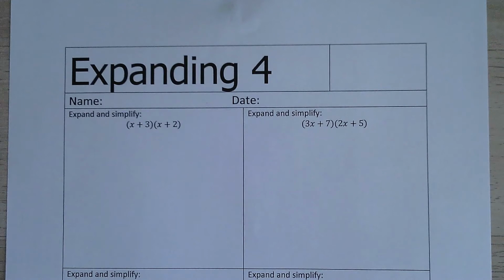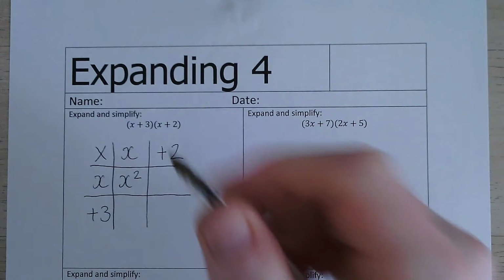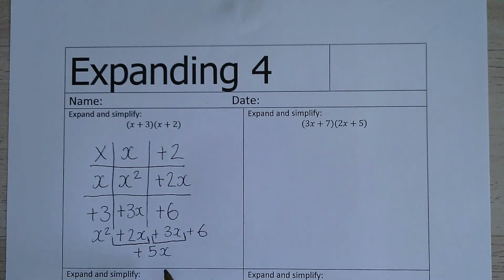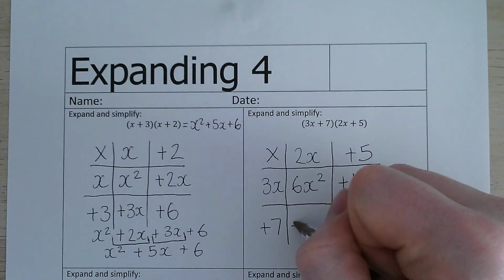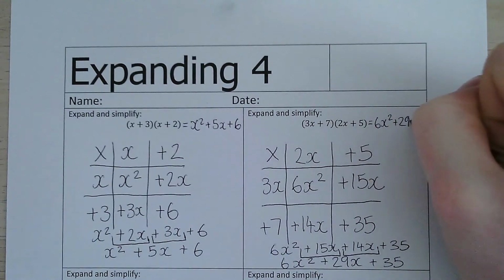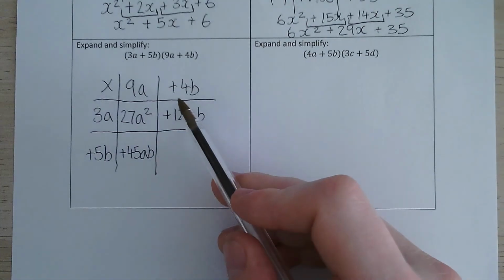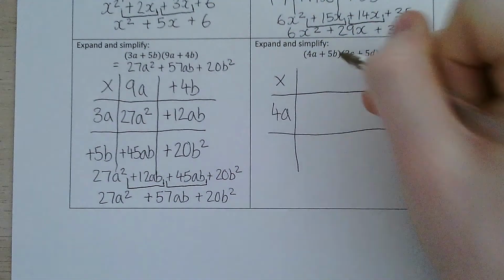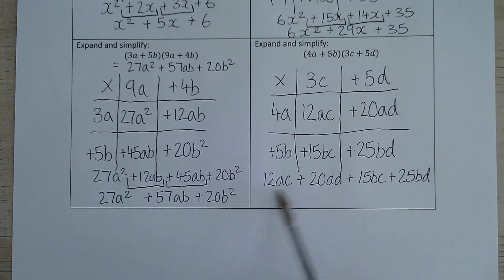Secondary Mathematics | Expanding 4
Secondary Mathematics lesson on Expanding 4